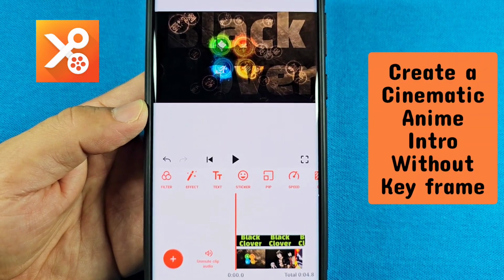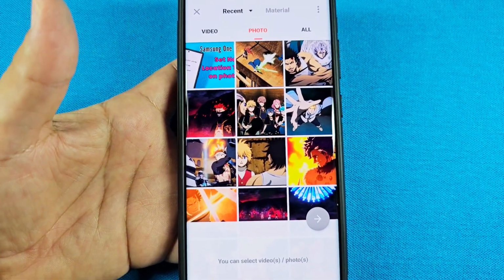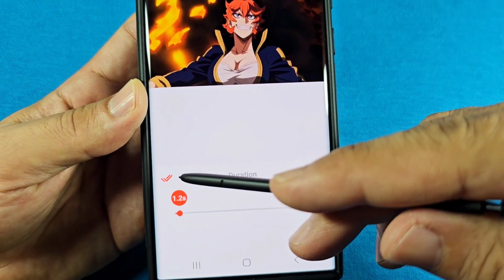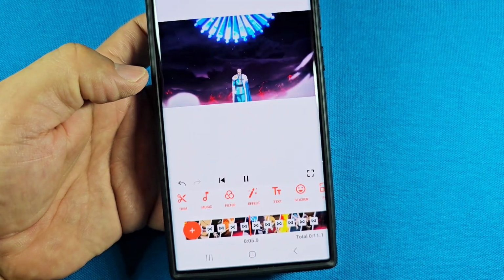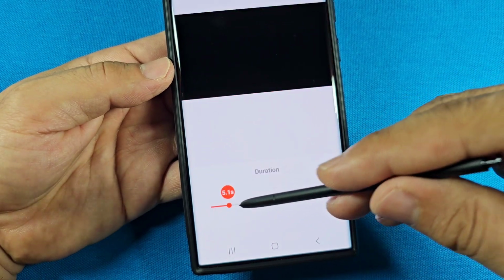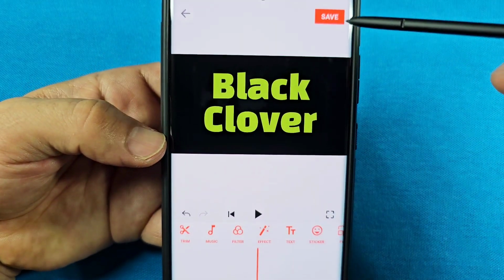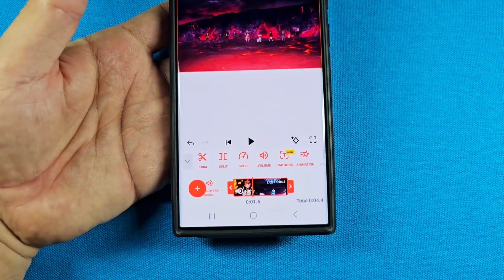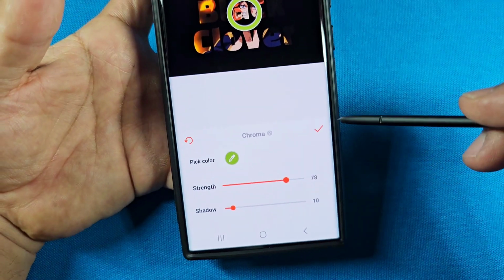Video Inside Text Intro YouCut Video Editor App for Android smartphone users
a guide on how to make a video inside text cinematic intro using YouCut video editor app for Android devices.

This lets you create a playing video behind text all while moving in an animated way.

create a moving text with animation or video playing inside

YouCut video editor app is a free video editor with no watermark